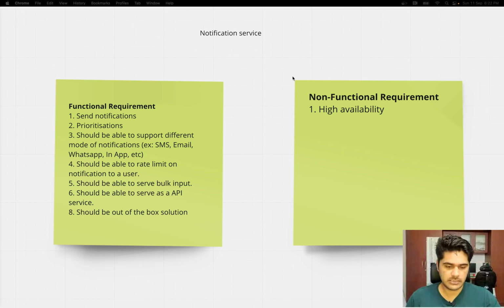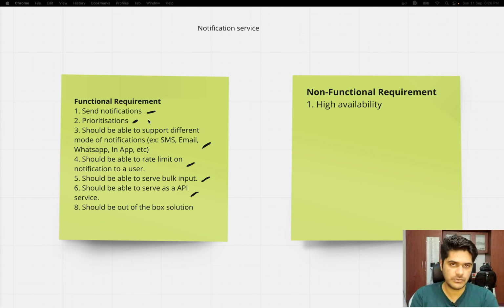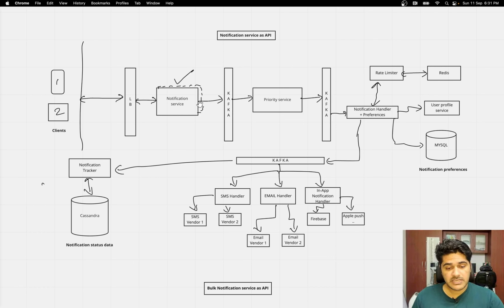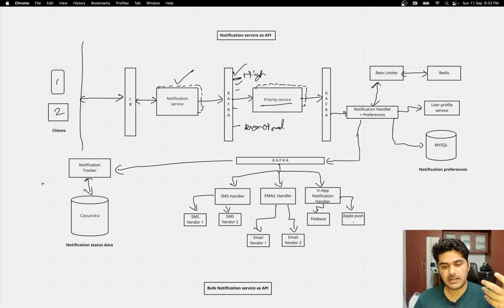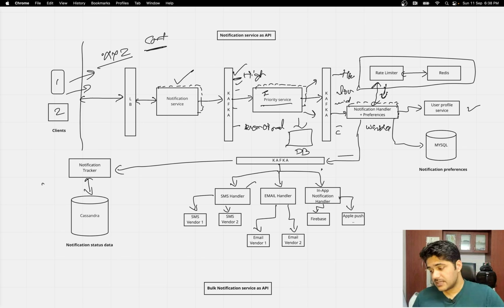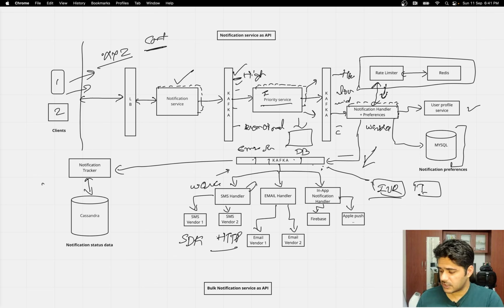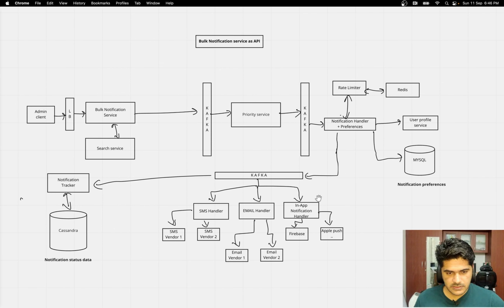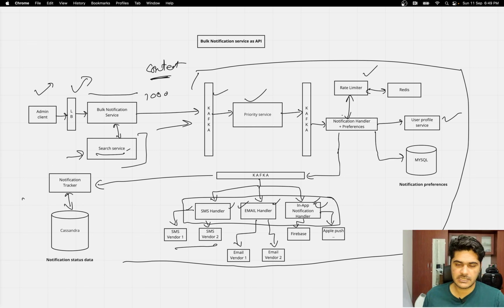Notification service | High level Design (HLD)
High-Level System Design for Notification service.